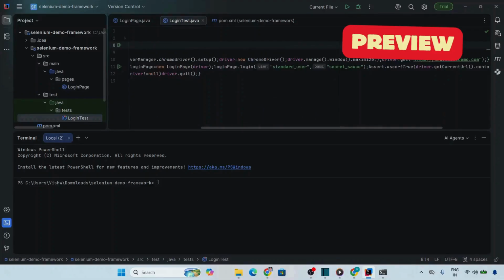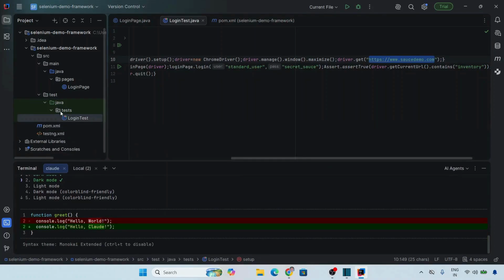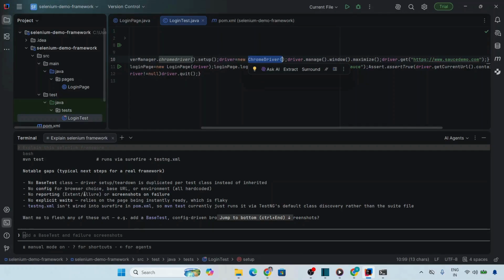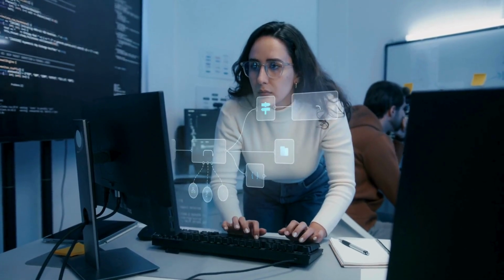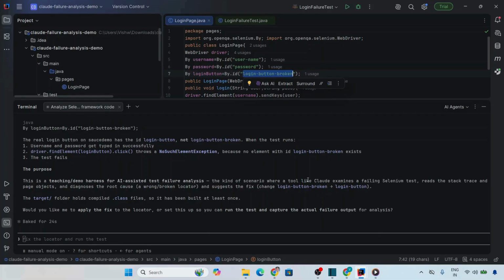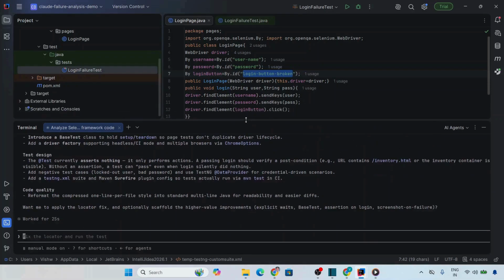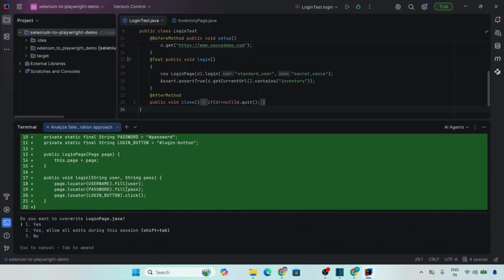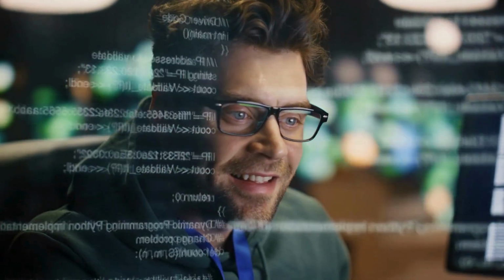Master Claude Code for Selenium Automation: Install, Debug & Migrate to Playwright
🚀 Want to become the automation tester who actually knows how to use AI in their daily workflow? This video covers EVERYTHING you need to get started with Claude Code — from setup to real-world debugging to migrating your entire Selenium framework to Playwright.

By the end of this video, you'll know how to:
✅ Install & configure Claude Code inside IntelliJ for your Selenium + Java framework
✅ Debug failing test scripts faster using Claude Code
✅ Migrate your Selenium scripts to Playwright with AI assistance

This isn't just a demo — it's a practical, day-to-day workflow you can start using immediately in your automation projects.

⏱️ Timestamps
00:00 - Intro: Why every automation tester needs Claude Code
03:41 - Part 1: Installing & setting up Claude Code in IntelliJ (Selenium + Java)
18:20 - Part 2: Debugging your automation scripts with Claude Code
31:00 - Part 3: Migrating Selenium scripts to Playwright using Claude Code
41:00 - Final thoughts & what to try next

🔧 Tech Stack
- IntelliJ IDEA
- Selenium WebDriver
- Java
- Playwright

💬 Are you using AI tools in your automation workflow yet?